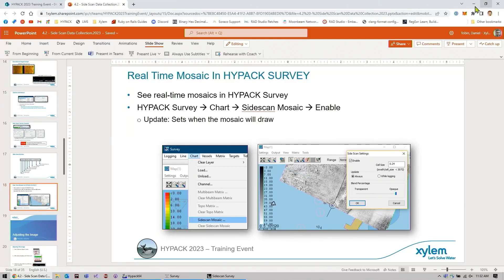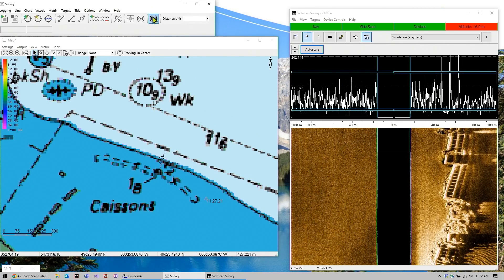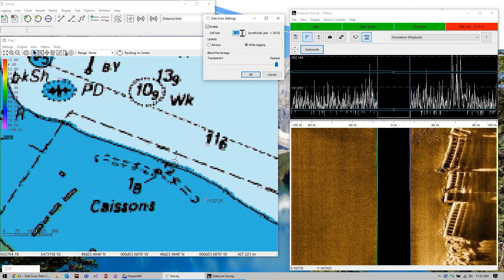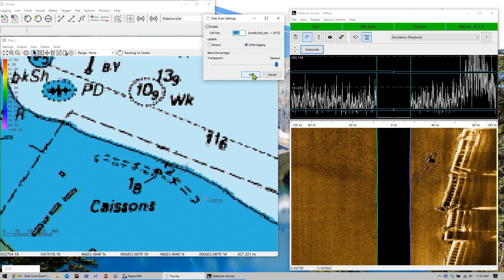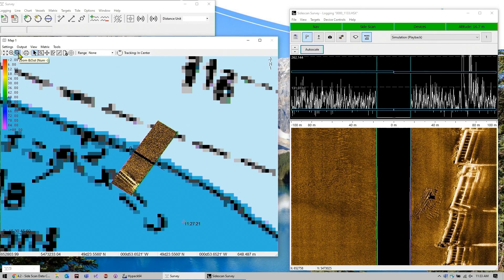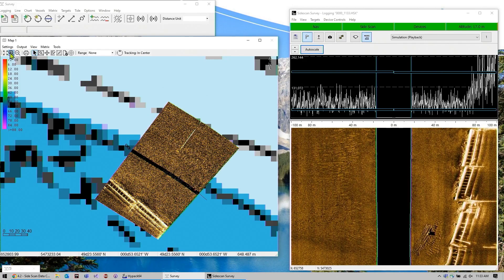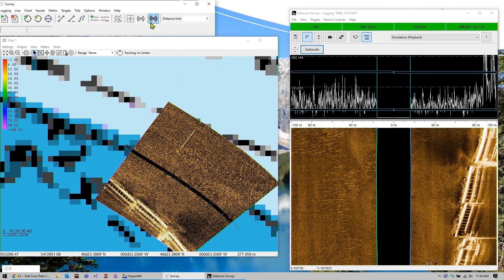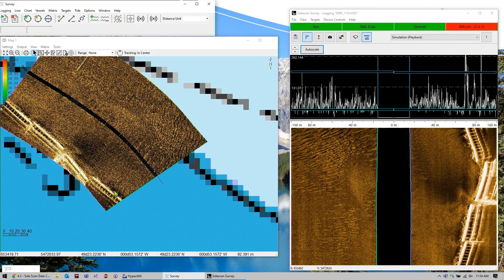SSS Realtime Mosaic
A clip from the HYPACK 2023 presentation on Sidescan Data Collection. Learn how to start Real Time Mosaic when using a Sidescan Sonar in HYPACK.